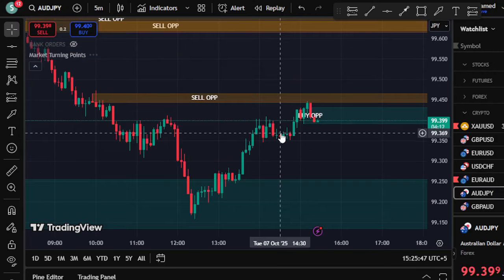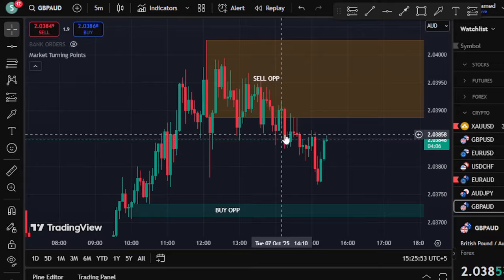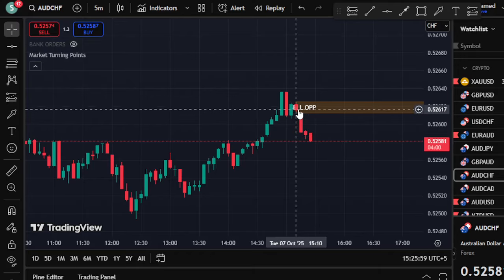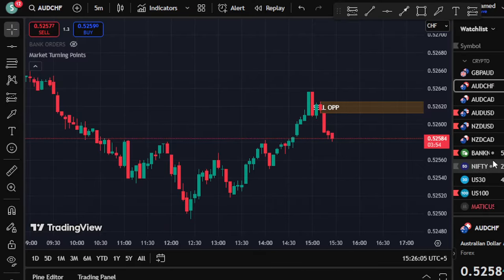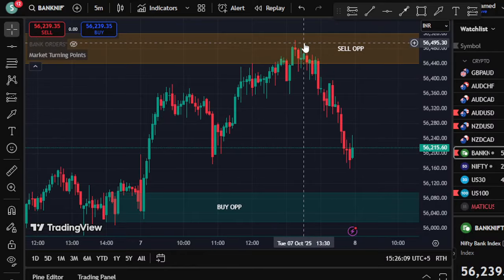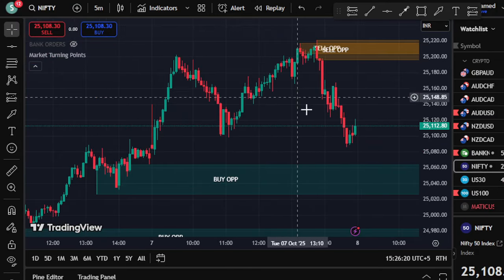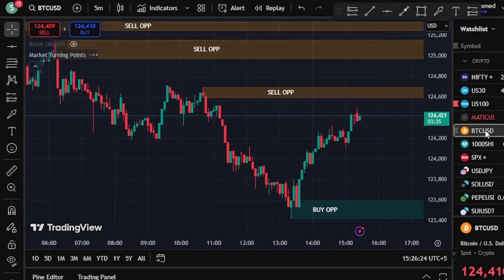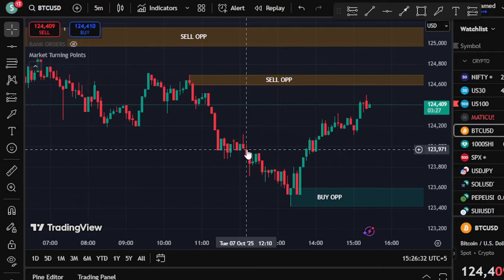The Best New TradingView Indicator That Predicts Buy and Sell Before It Happens!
In this video, I will show you the best new TradingView indicator that gives clear buy and sell signals on the chart.
It’s very simple to use and shows perfect entry and exit points.